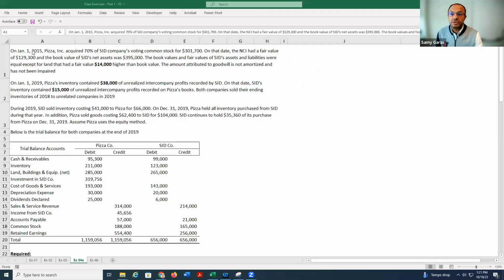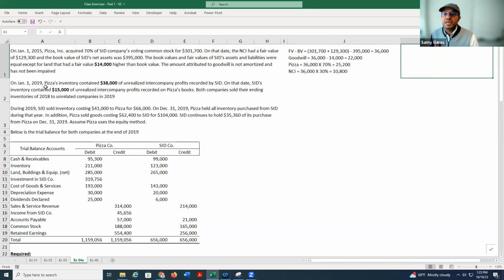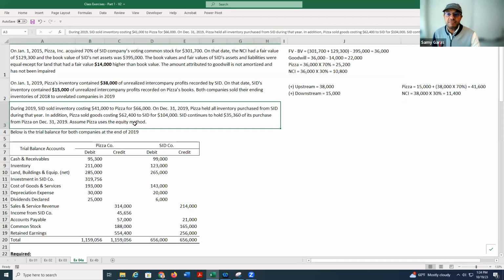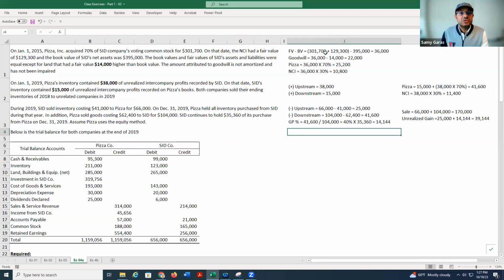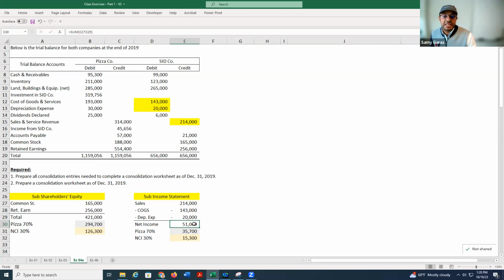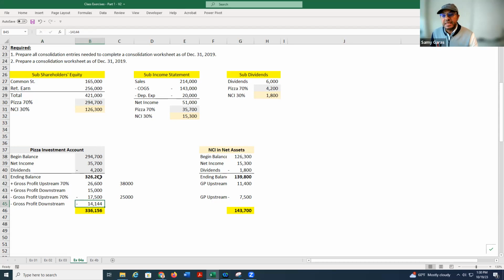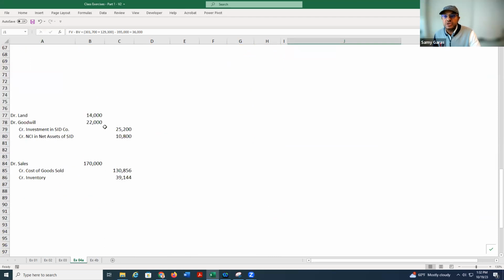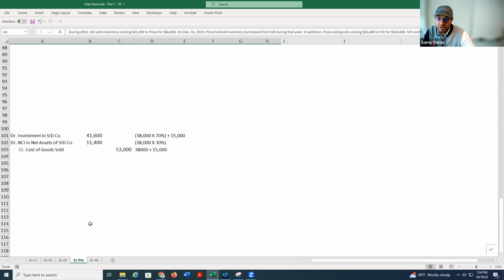Downstream & Upstream Sales Across the Years